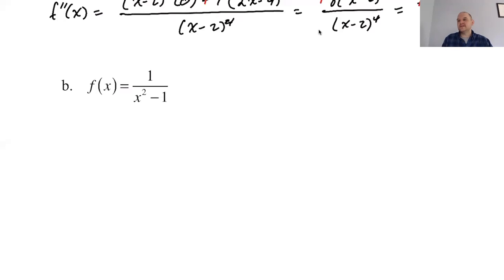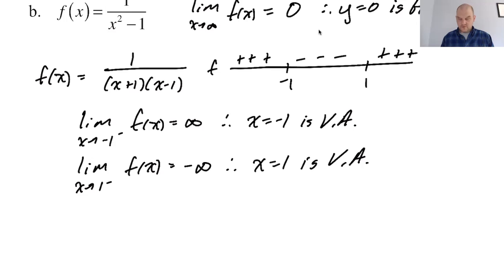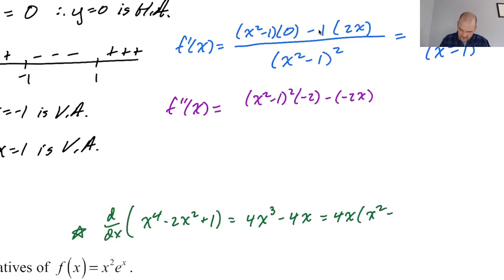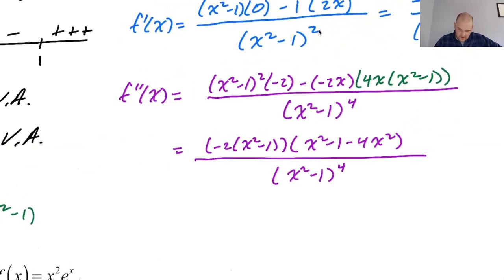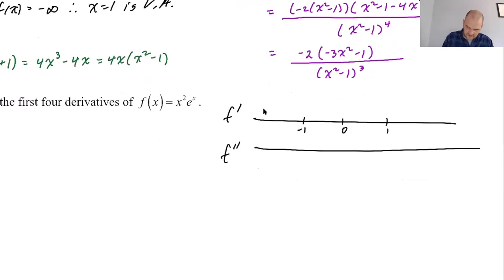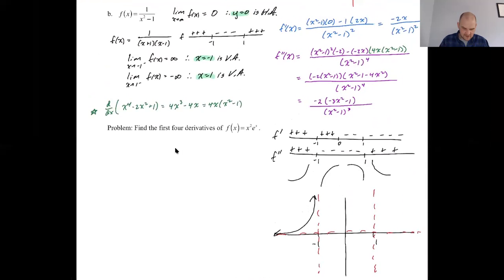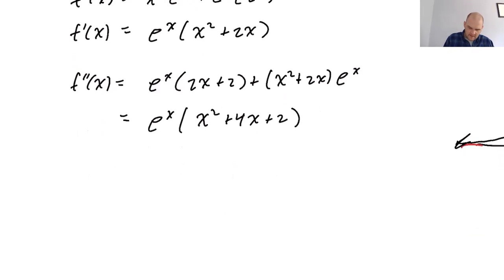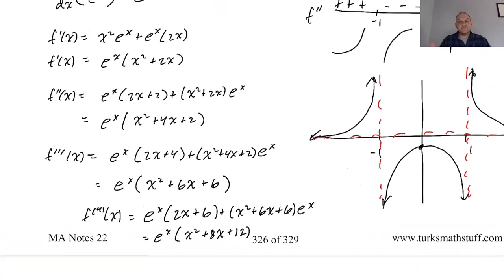MA Notes 22 page 326 (2)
Topics: using calculus to sketch a curve, curve sketching, finding fourth derivative, looking for patterns in derivatives